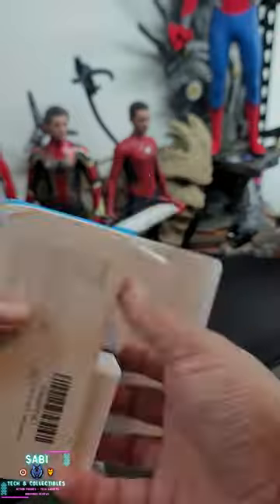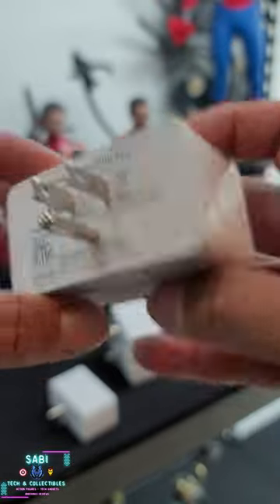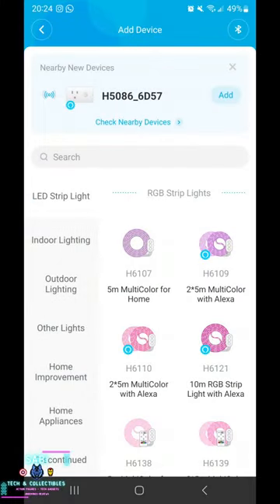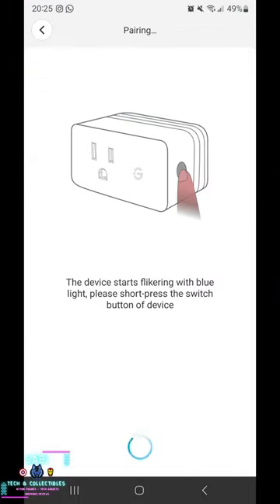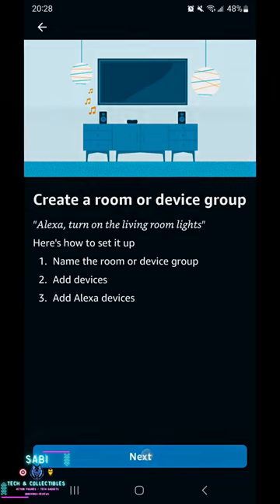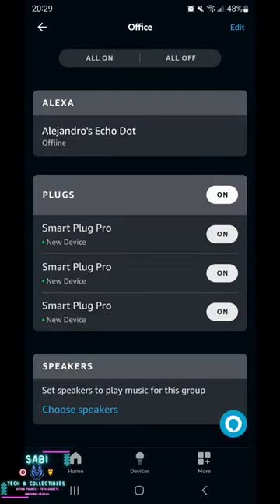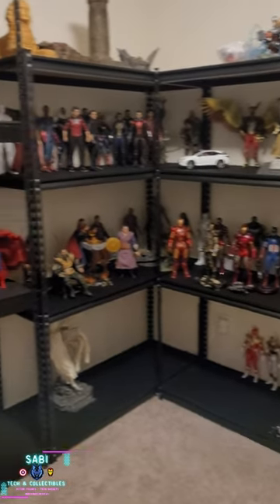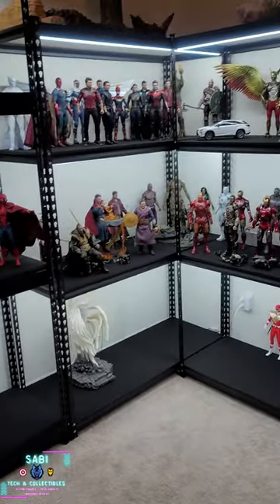automation Configuring Govee Smart Plugs | Alexa & more!